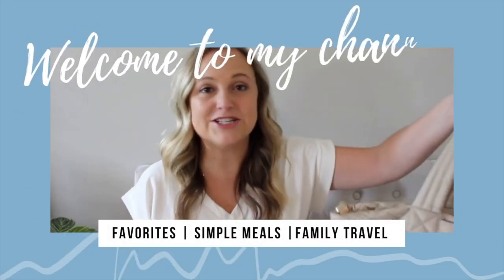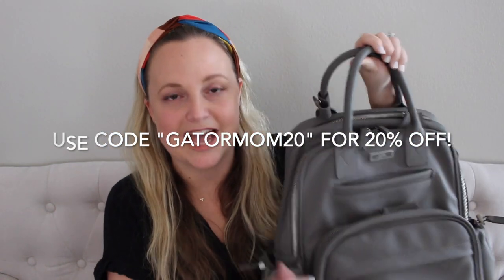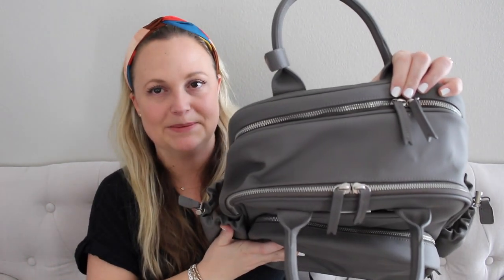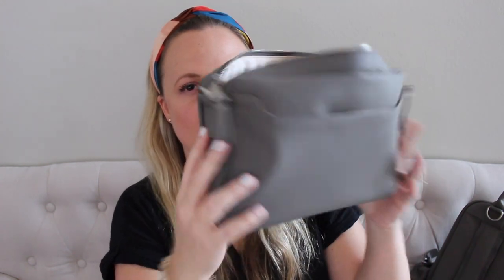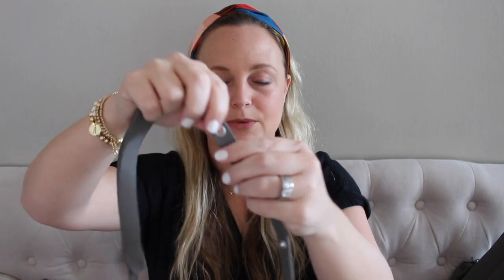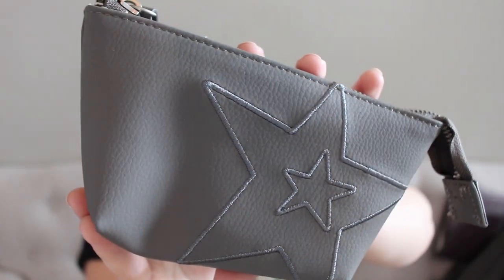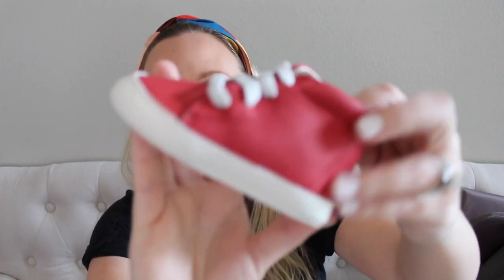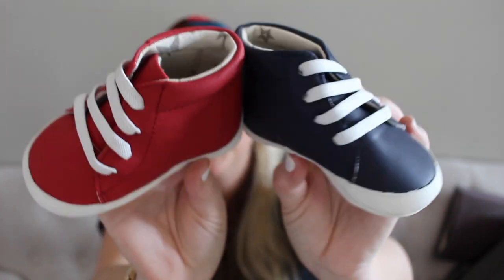JU-JU-BE | NEW Earth Leather First Impressions! | GatorMOM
A big thanks to Ju-Ju-Be for sending over these bags for me to review.  As always, all opinions are 100% my own and honest thoughts!  I only share products I've used and love myself :)